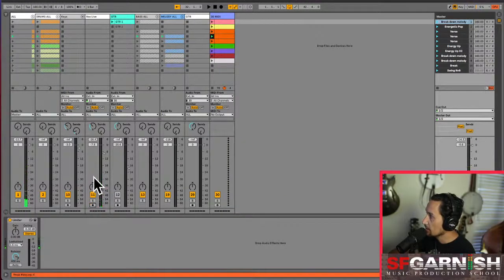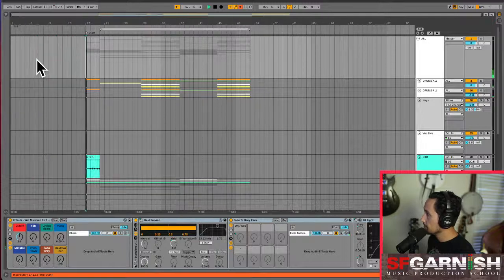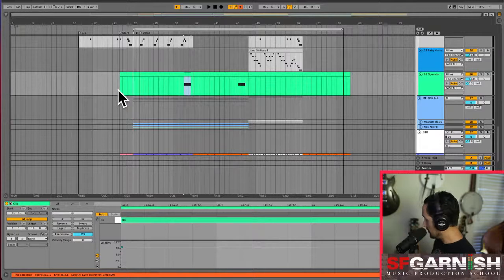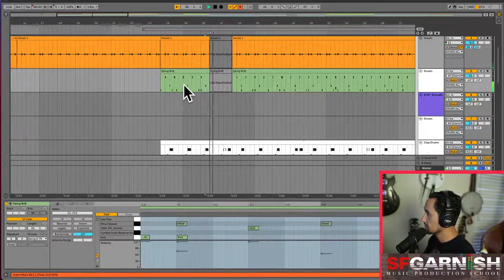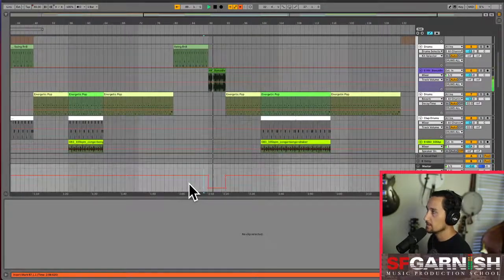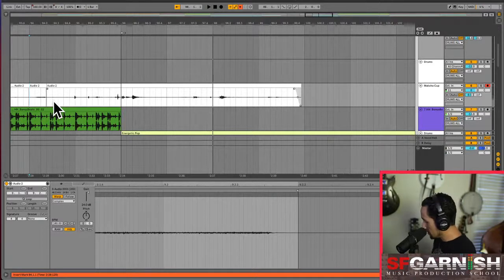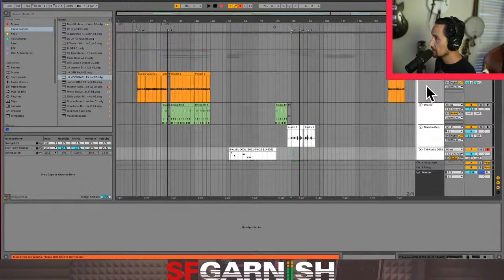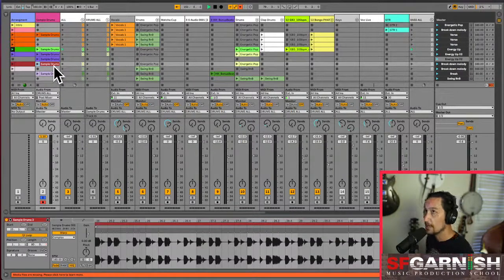Session and Arrangement view in Ableton - Usability and workflow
Song Structure - Moving from Session View into Arrangement - with Justin Ancheta of SF Garnish & Soul Graffiti Studios.